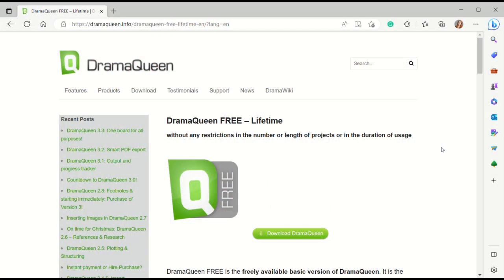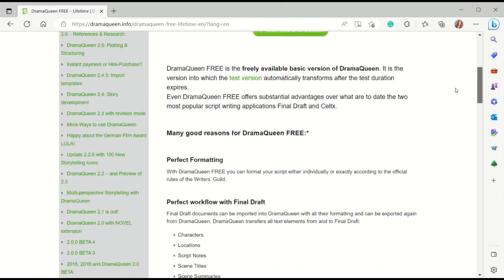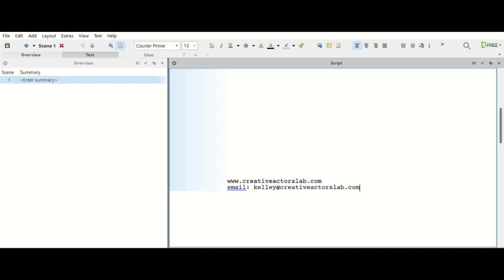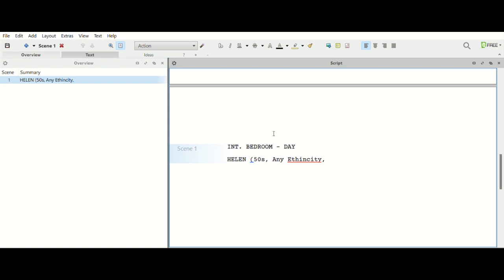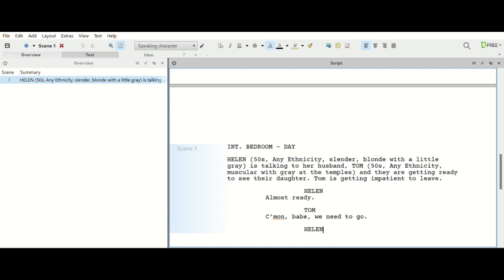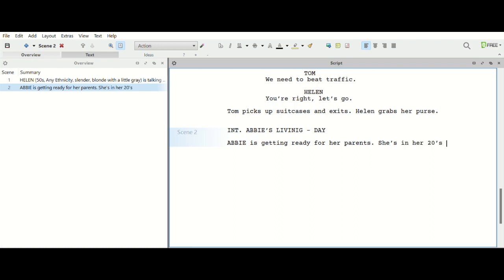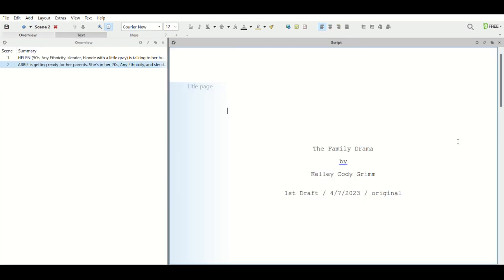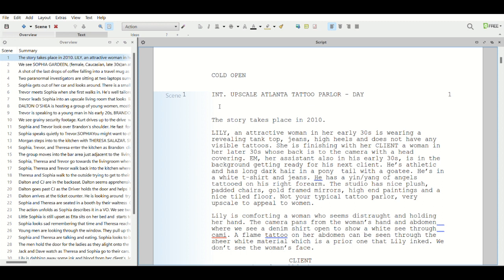Drama Queen Tutorial - Starting with the Basics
DramaQueen is a free screenwriting software that formats your script into an industry-standard screenplay. This tutorial shows you how to find, download, open, and start creating your story. We also show how to move scenes around as well as flashbacks. The instructor is Kelley Cody-Grimm, an award-winning screenwriter and acting coach at Creative Actors Lab.